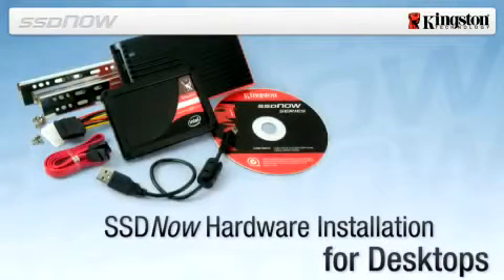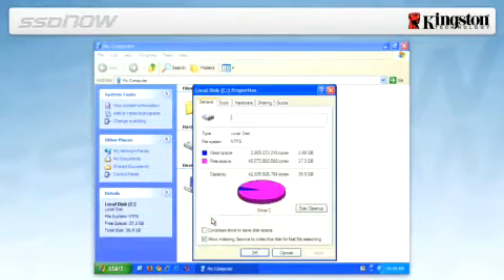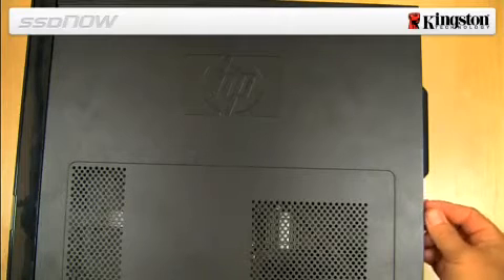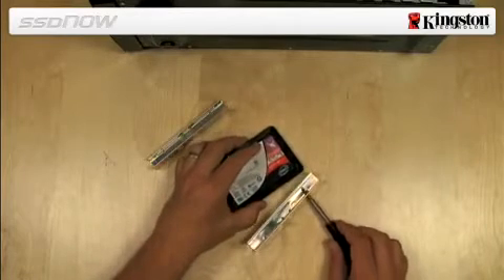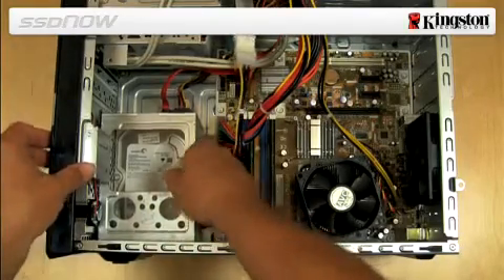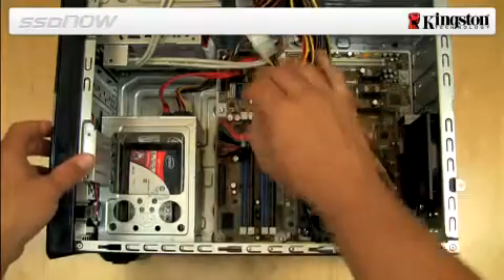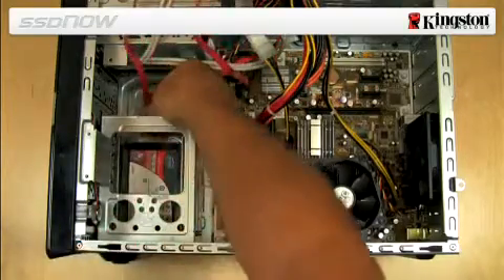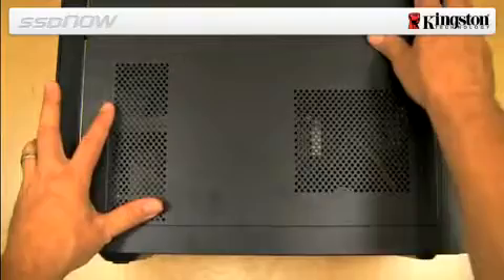How to install an SSD in a Desktop Computer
This video shows you how to install an SSD  into a typical desktop computer.